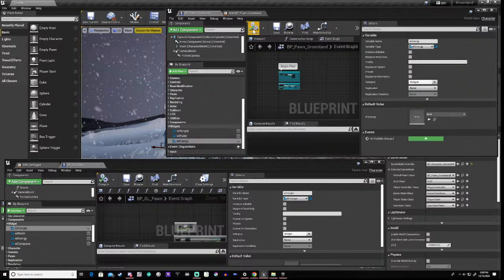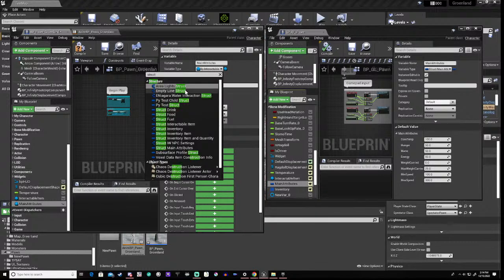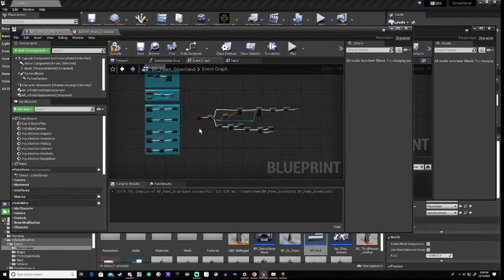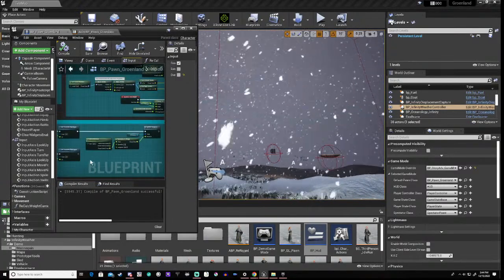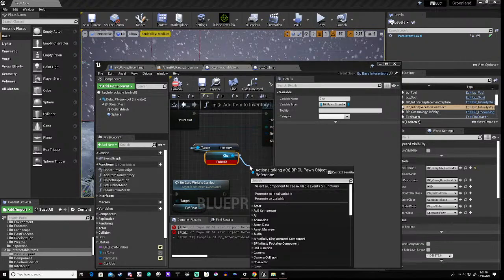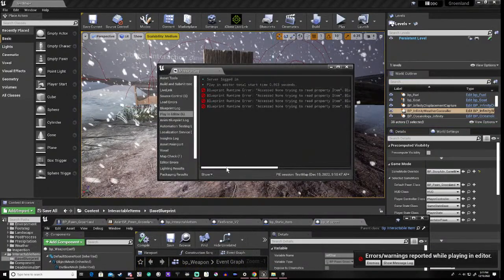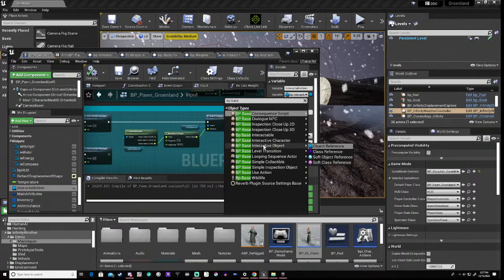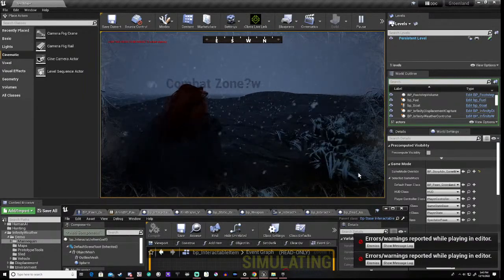Unreal Engine Game Development - Groenland Day 14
Groenland - Day 14,  recreating the pawn.  The current pawn is a mish mash of two seperate pawns with different systems.

00:00:00 Intro
00:11:42 Live
01:57:00 Close